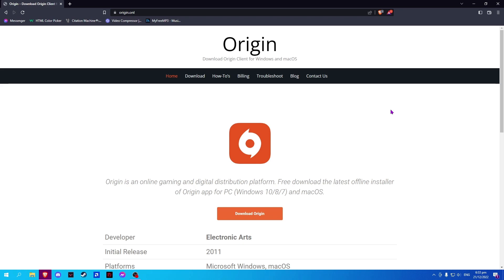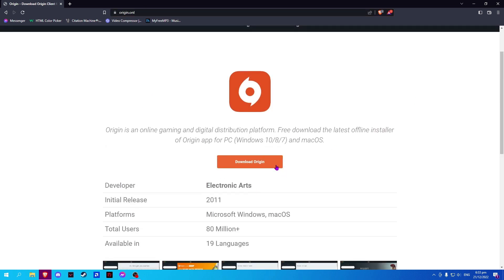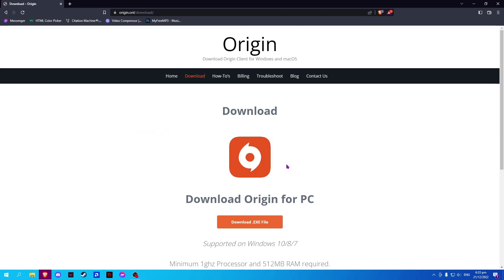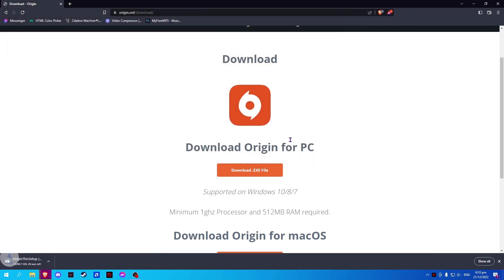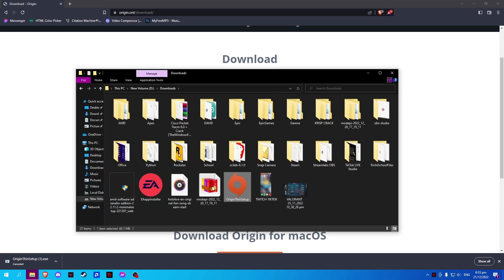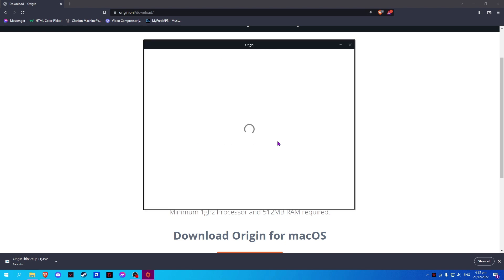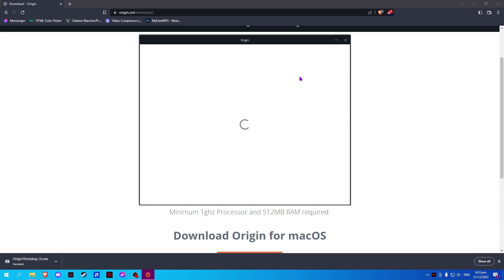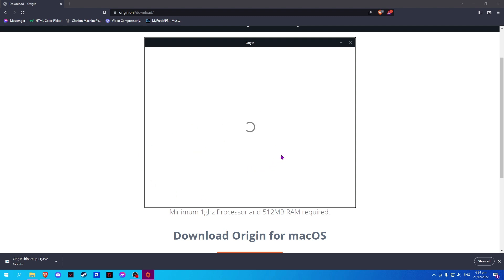How To Install Origin (2023)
How to install Origin is covered in this video.